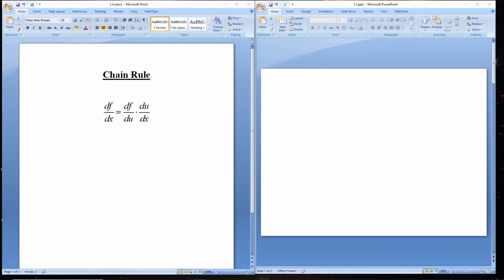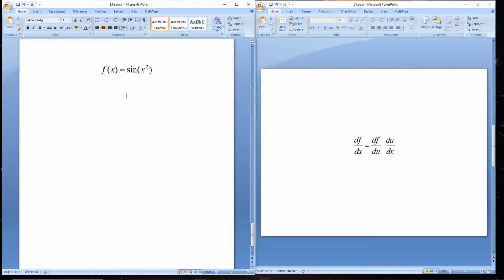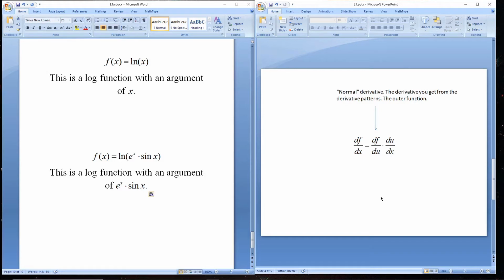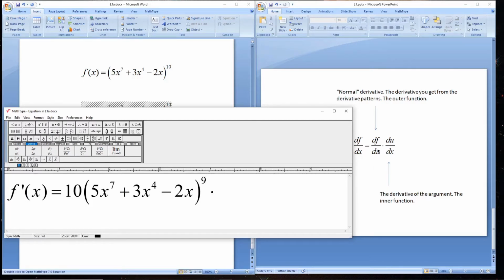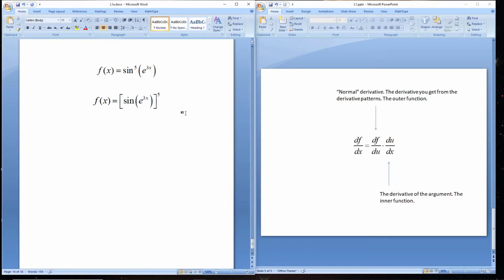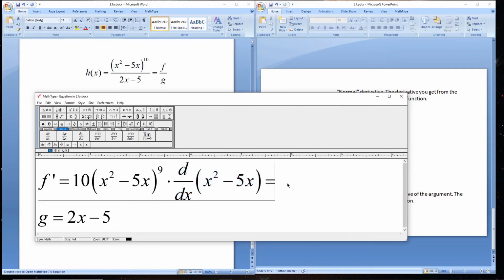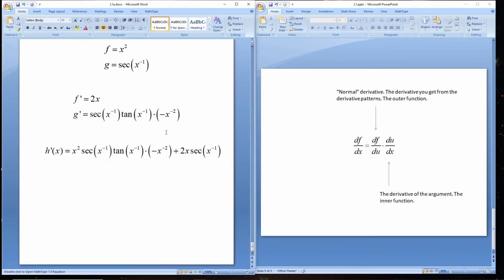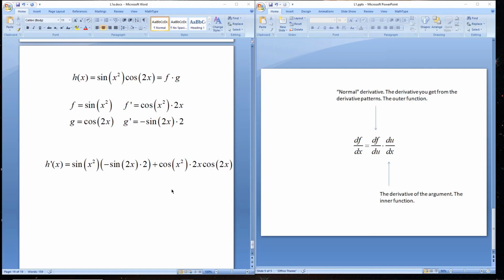Lecture 9: Chain Rule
In the example of e^-x , the correct composition is f(x) = e^x and g(x) = -x.

Also, I just noticed at around 33 minutes that I made a "copy and paste" mistake. I pasted a derivative where there should not be a derivative. I do this problem twice, to show you two ways. The first way has the mistake and you can see it when compared to the second time I do it.